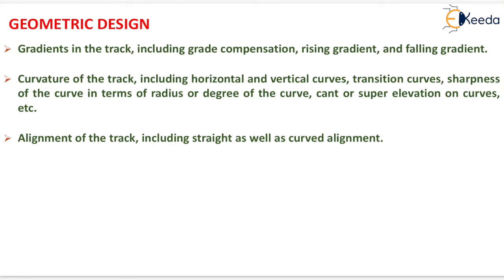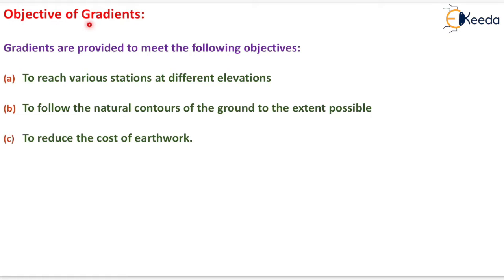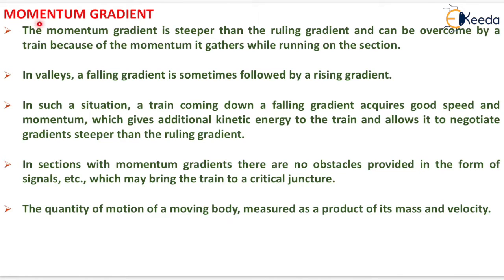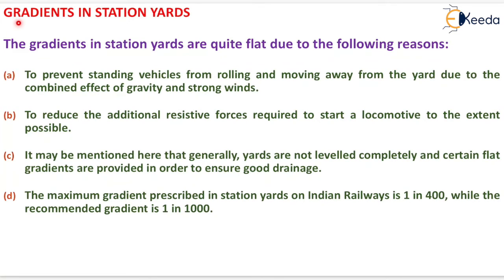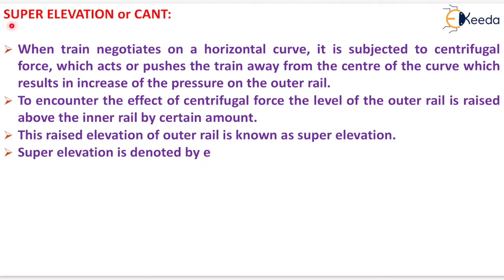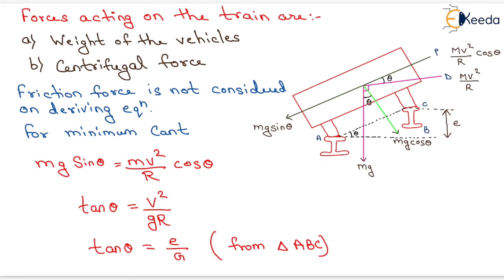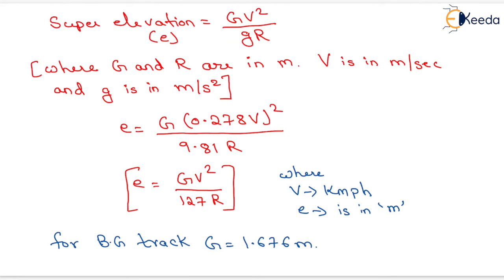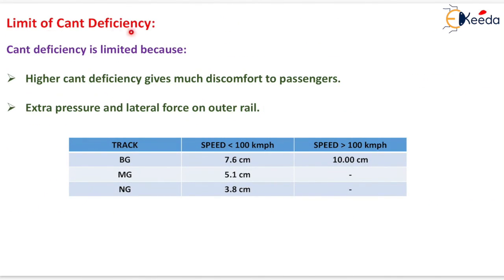Geometric Design of Railway Tracks - Railway & Airport Engineering - GATE Transportation Engineering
Video Name - Geometric Design of Railway Tracks

Chapter - Railway and Airport Engineering

Watch the video lecture on Topic Geometric Design of Railway Tracks of Subject GATE Transportation Engineering by Professor Prof. Mukesh Rai. Watch the Complete lecture on Engineering Academics with Ekeeda.

Happy Learning.